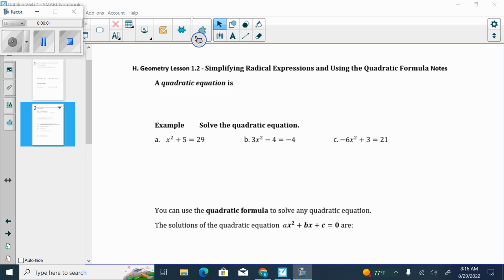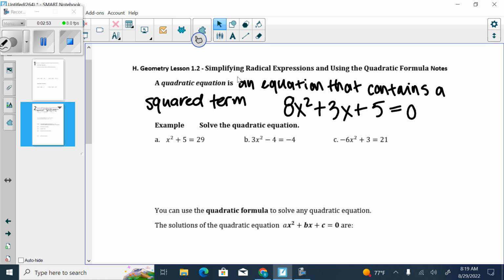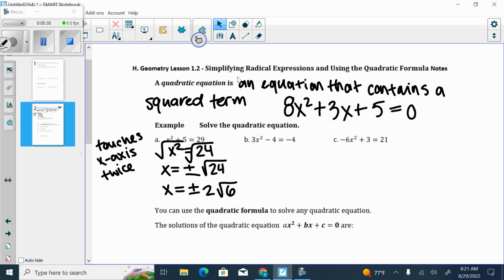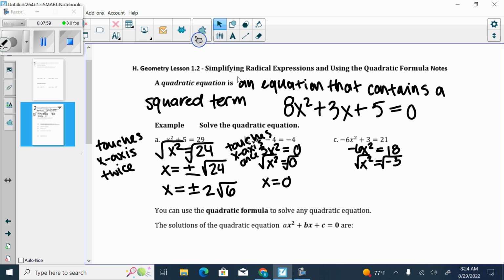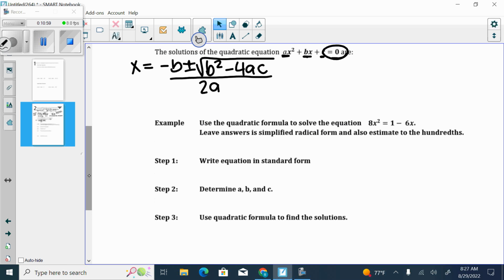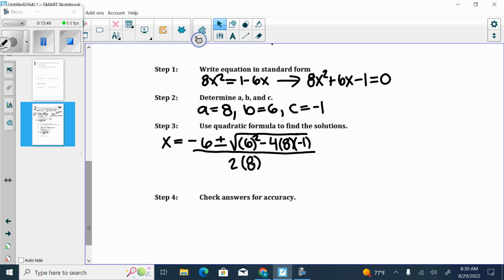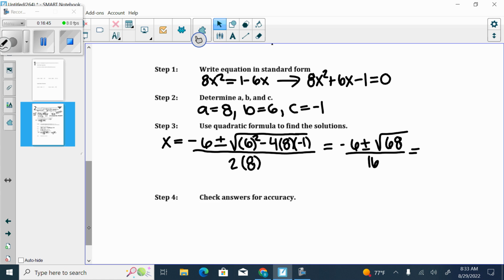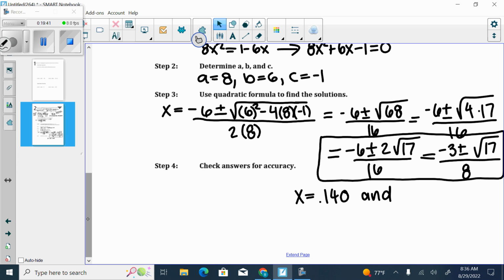Lesson 1.2 day 2 Solving Quadratics